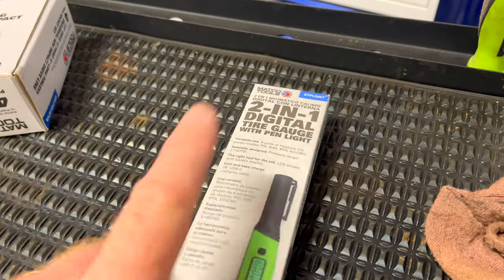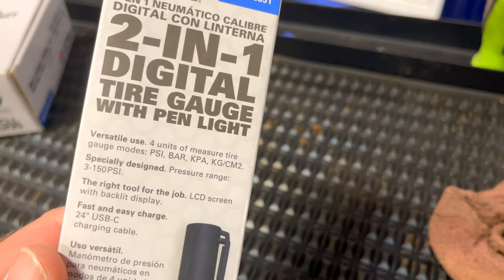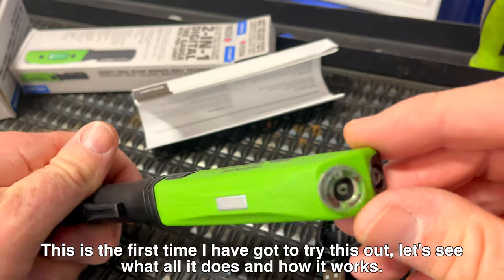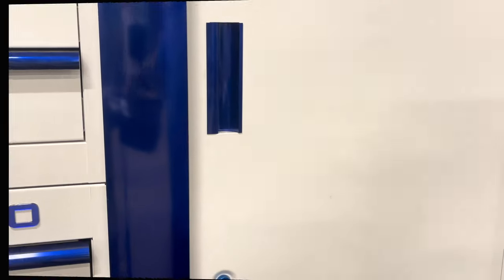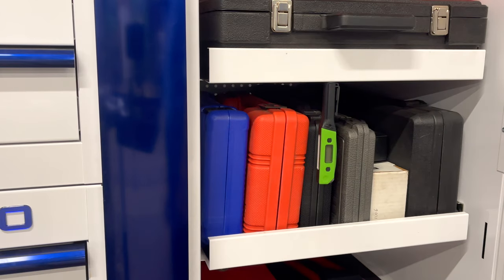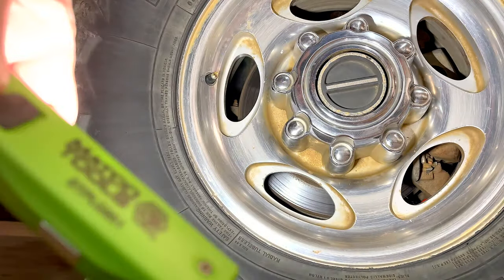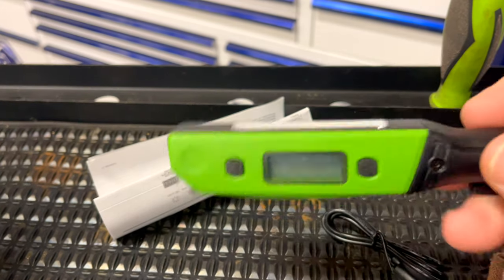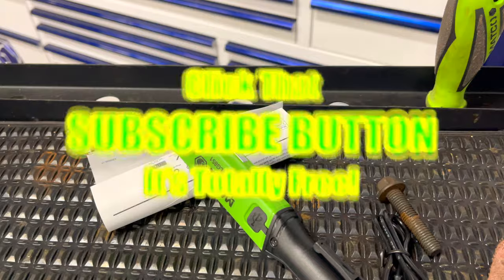Matco Digital Tire Gauge Light Combo, Let's See How It Works!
Let's try out the brand new Matco digital tire gauge with light combo. We will unbox it and see what all it can do and then give it a try. Check it out as we try the brand new Matco Tools DTPLG851 out!

Koon Trucking
200 Davidson Dr.